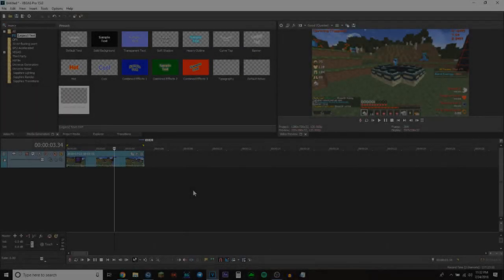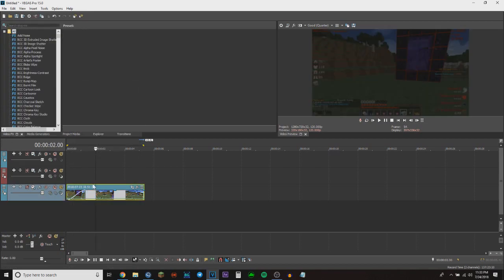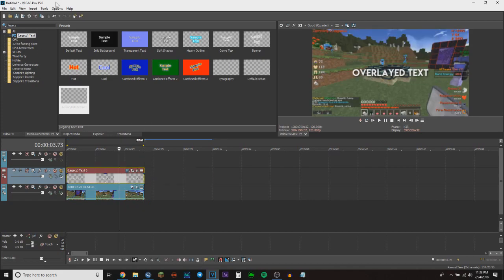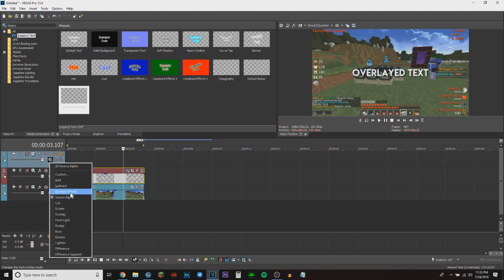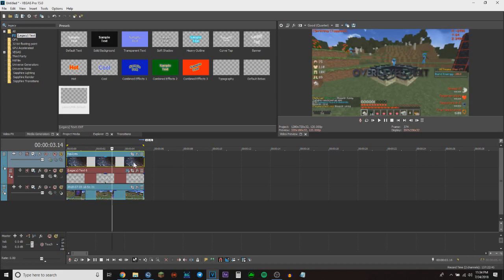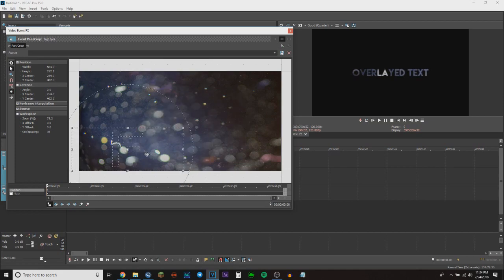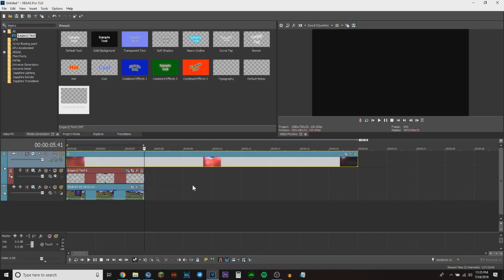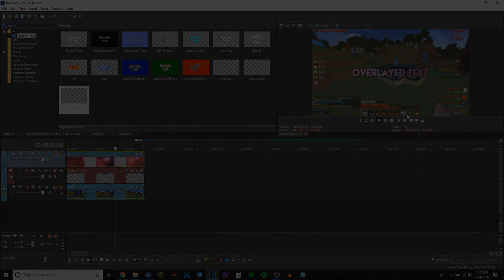How to make overlayed text in Sony Vegas (Image or Video)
A few people were asking me how to do this so I decided to just make a short video on how to do it.
Let me know if you guys want to see basic editing tutorials or something along those lines.